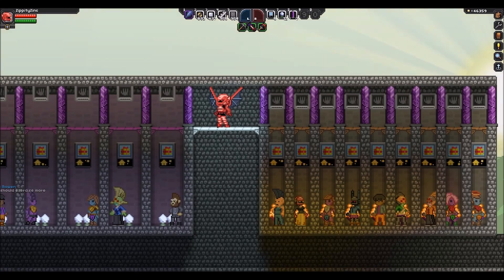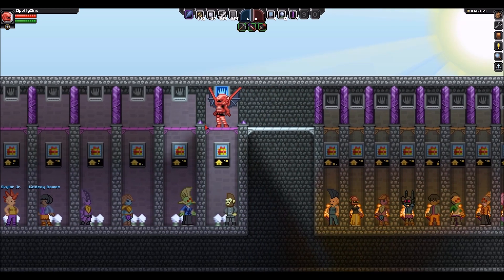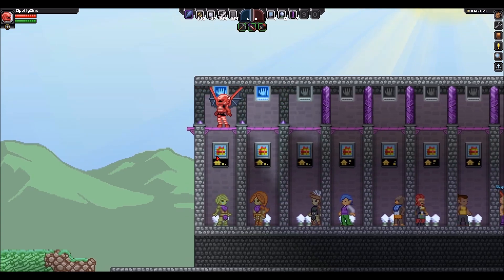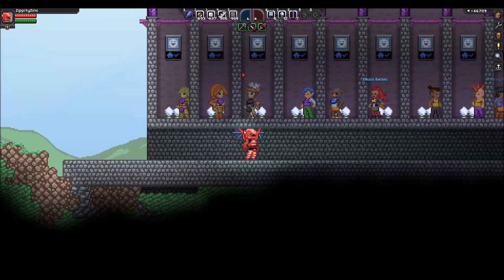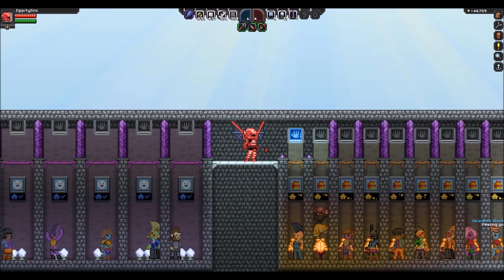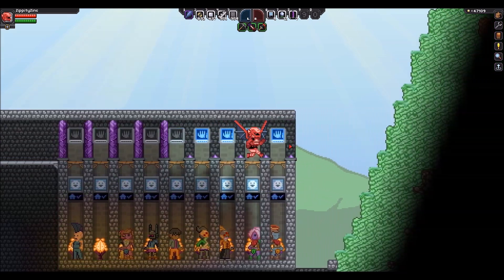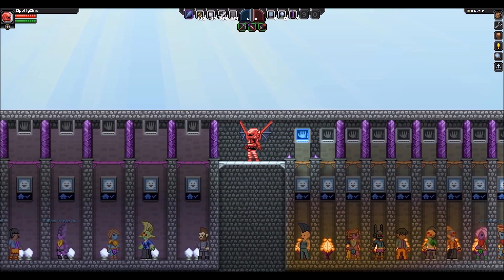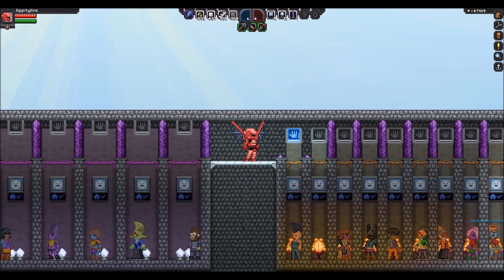Starbound Tips: Fast Rent Collection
What's up guys! Today I have a speedy way to pick up rent from your tenants!